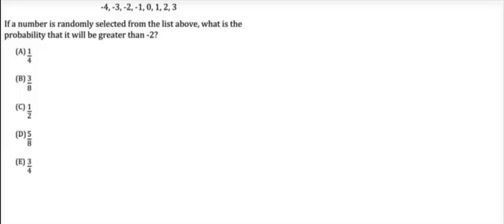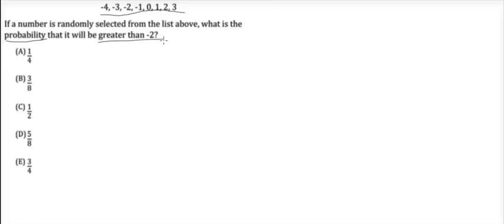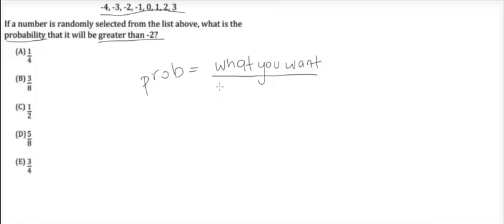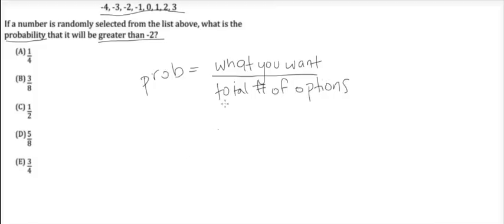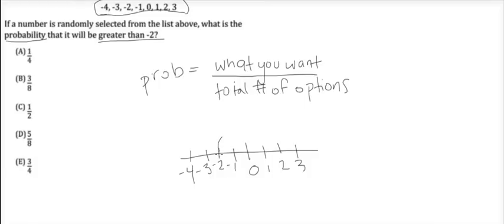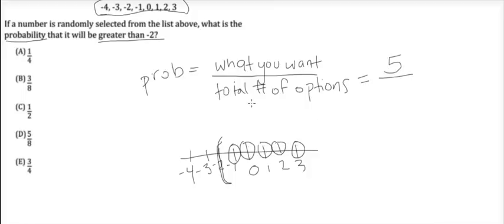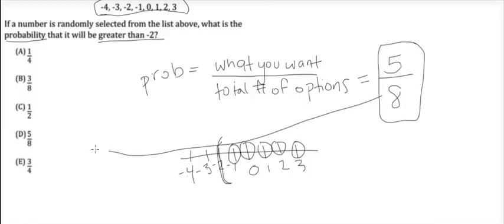Bright Minds Tutoring SAT Prep: Probability (Math)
This is question 6 from test 1 section 2 of the 2012 Princeton Review 11 Practice Tests prep book. In this video I show you how to use the "probability" strategy to create a fraction from the information given in the question in order to find the correct answer.